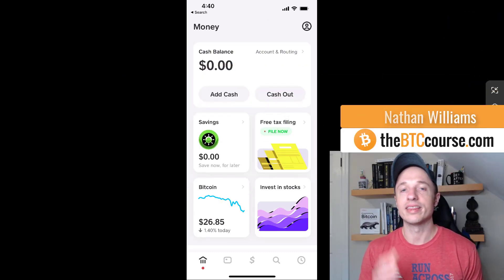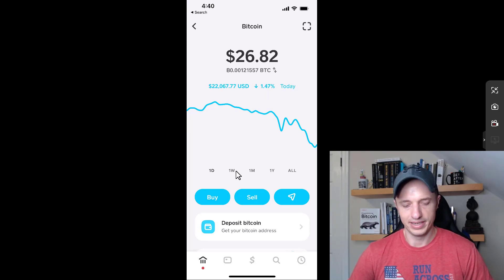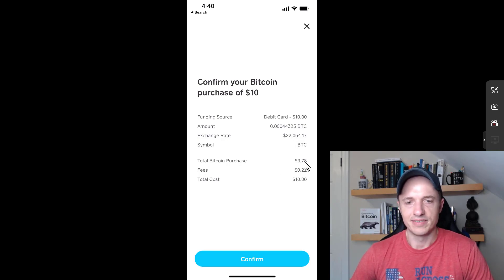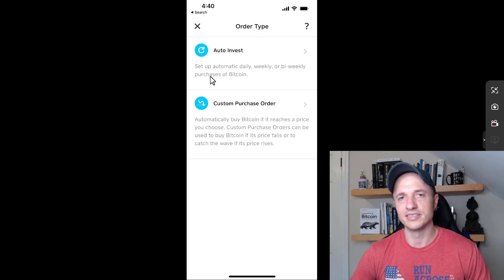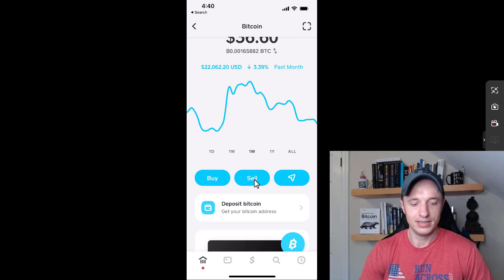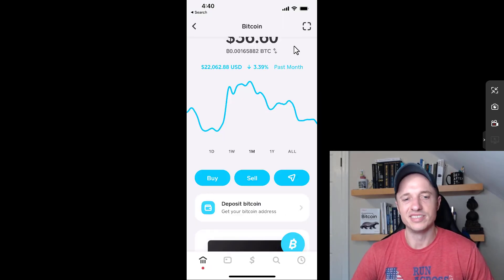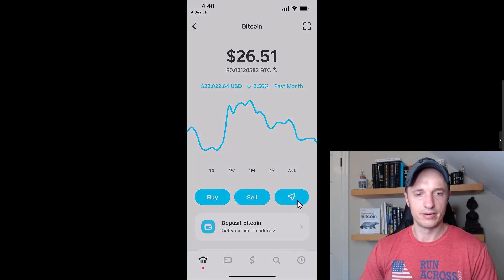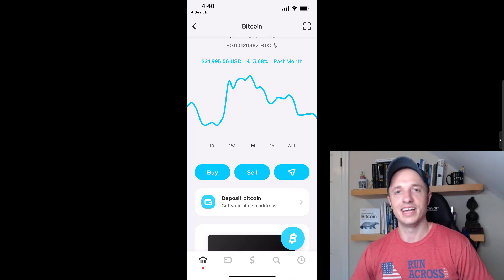How to Buy, Sell & Send Bitcoin on CashApp in 2023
Full demonstration on how to buy, sell, and send bitcoin on CashApp in 2023 and I also give you why you should/shouldn't use CashApp to buy bitcoin! CashApp also let's you send bitcoin on the Lightning Network for little to no fees!

We both get $5 💵 when you join!